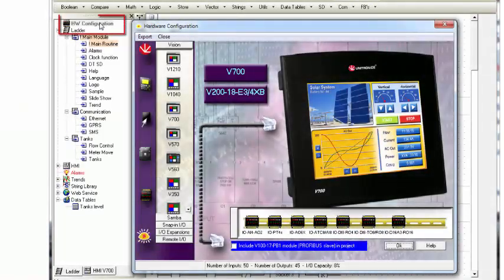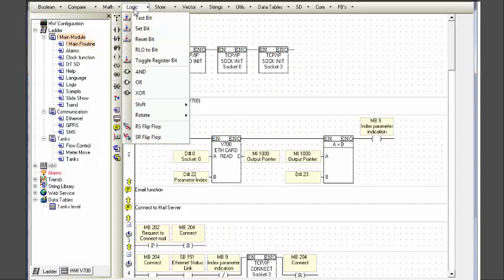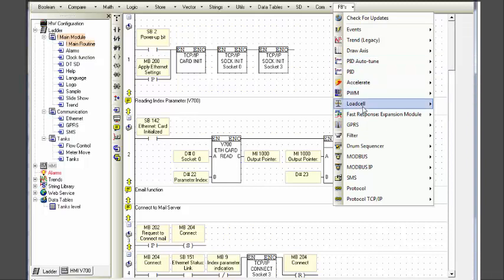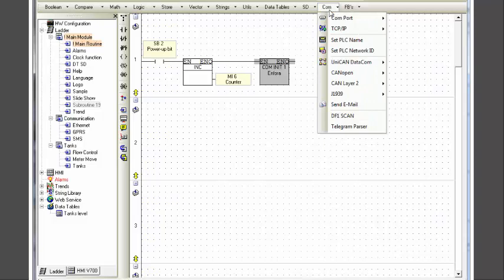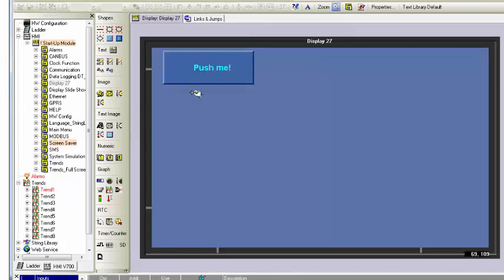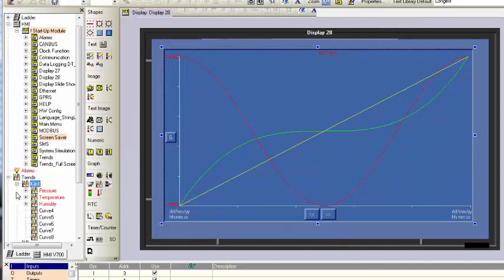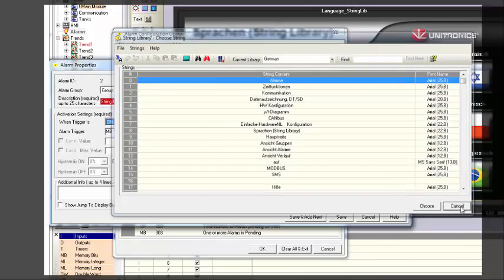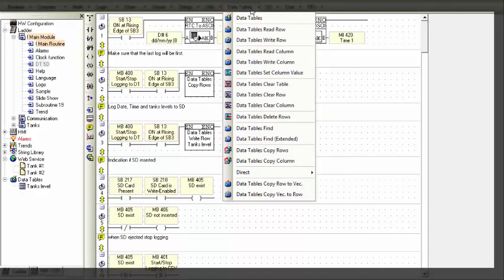VisiLogic™ software for Vision™ and Samba™ programmable controllers- the video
VisiLogic™ for Vision™ and Samba™
Easily build applications: Drag & Drop
All-in-One software enables you to:

Develop your PLC and HMI applications in one environment
Configure Hardware & Communications
Establish modem and data communications
Test and debug your programs
Software Utilities Suite: remote access and data management tools